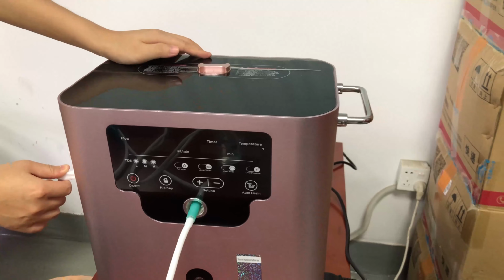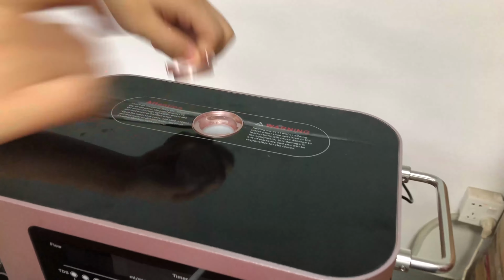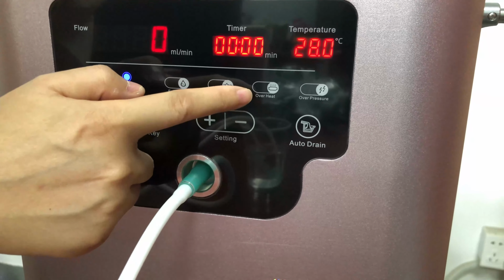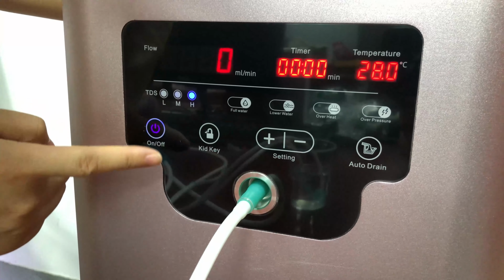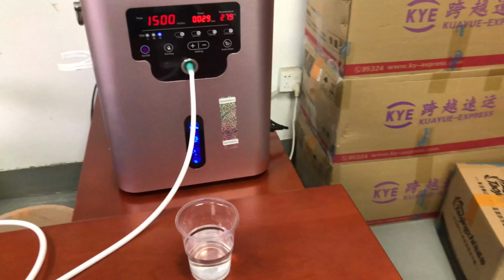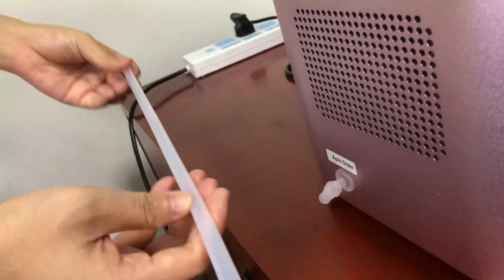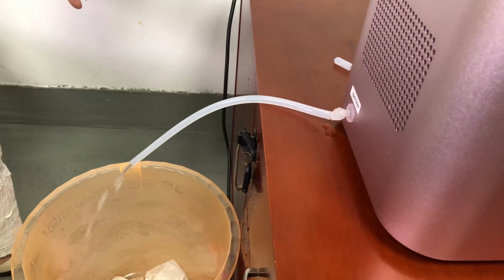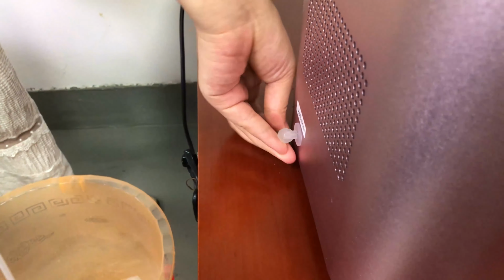Operation of 1500ml hydrogen inhalation machine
When you receive our hydrogen inhaltion machine, how to use?
This video will give you answer.